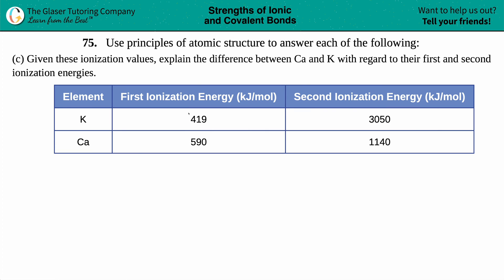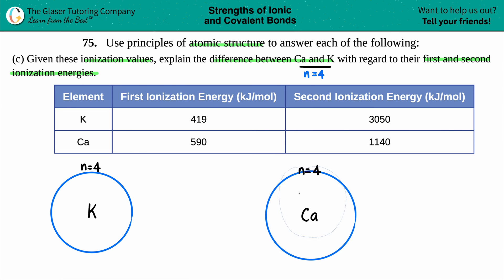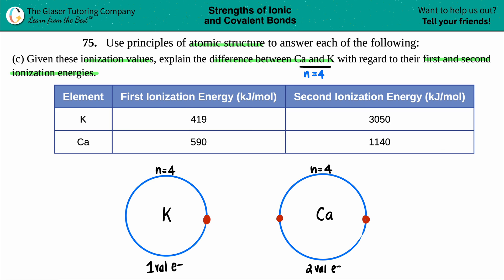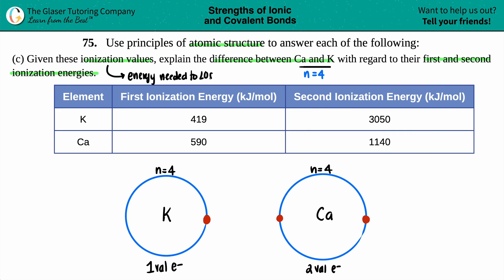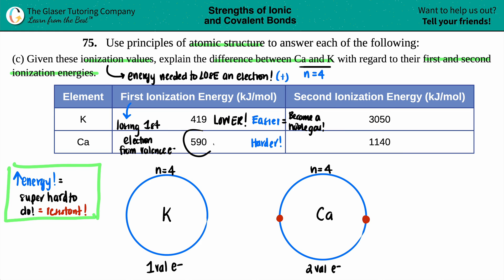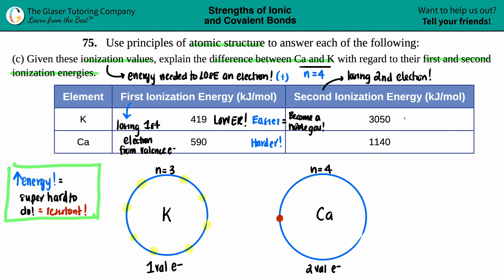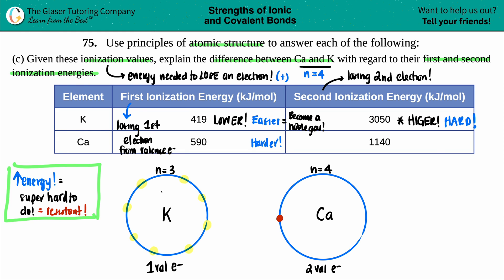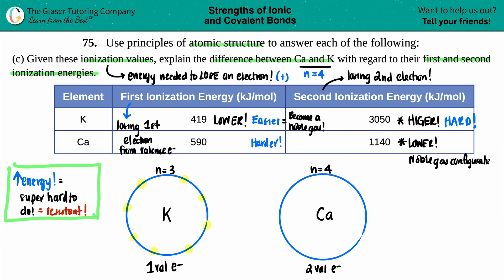7.75c | Given these ionization values, explain the difference between Ca and K with regard to their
Use principles of atomic structure to answer each of the following:
Given these ionization values, explain the difference between Ca and K with regard to their first and second ionization energies.